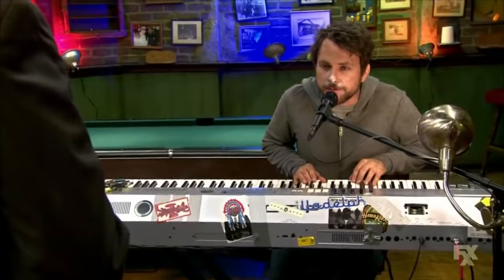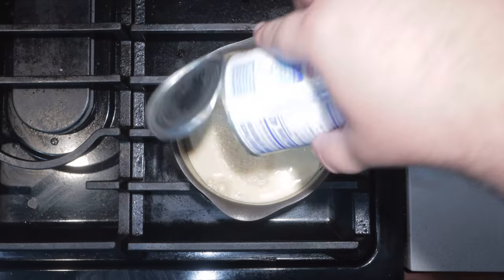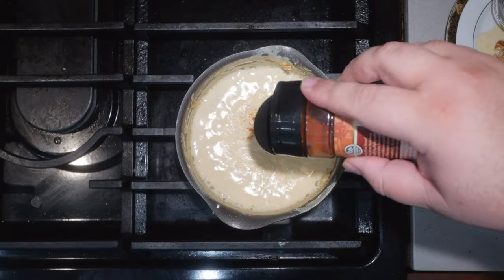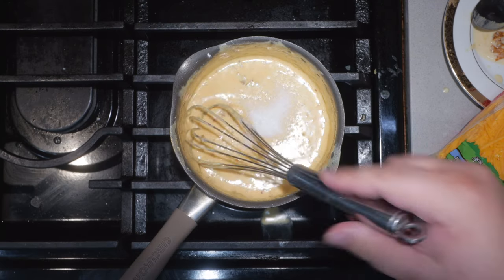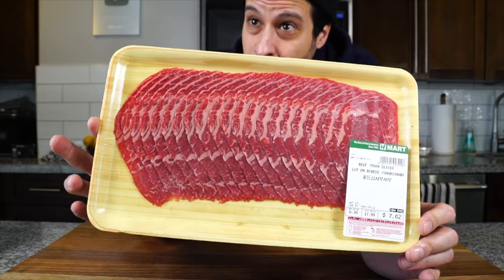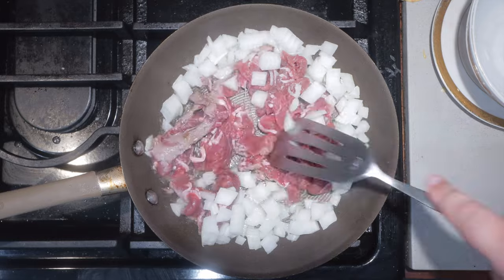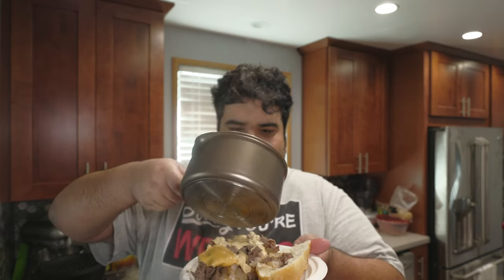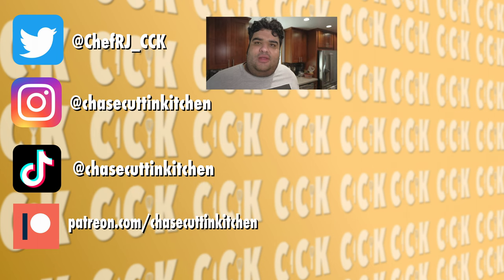Philly Cheese Steak with Cheese Whiz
So I just learned that the other style of Philly Cheese steak is one made with cheese whiz.  While I am struggling to find why people love fake cheese, I decided to rework the sauce using real cheese.  So come join me as I de-jabronify the chees whiz cheese steak.